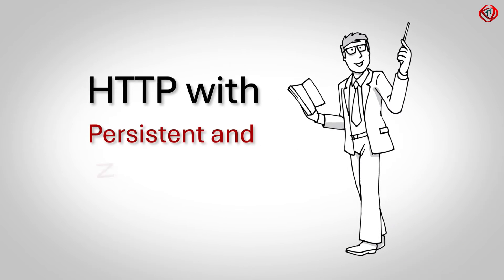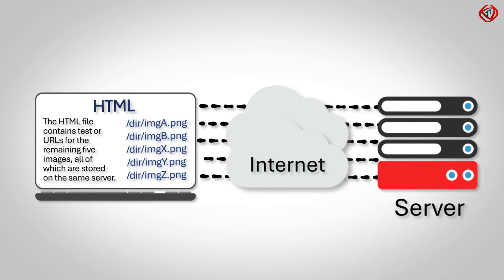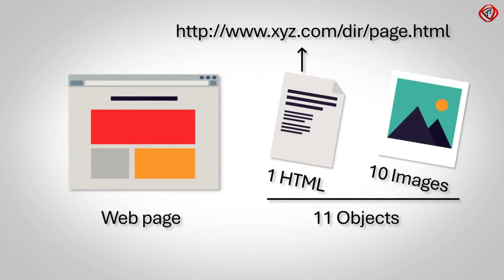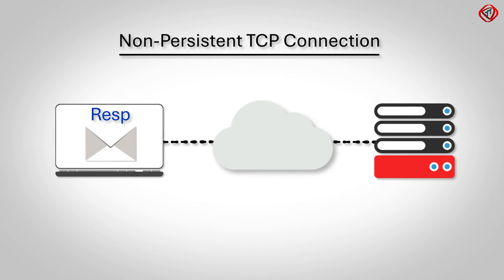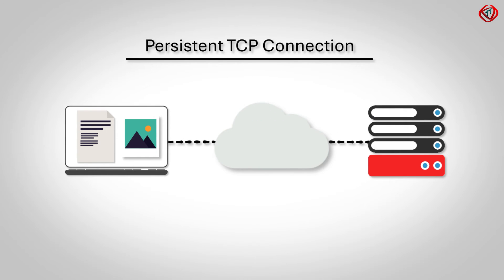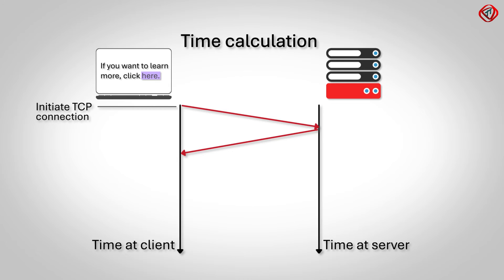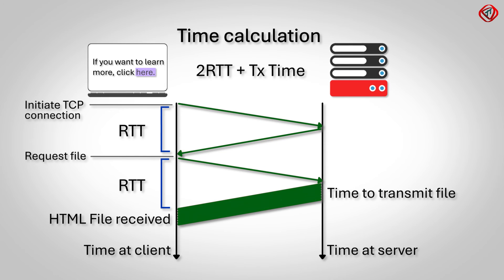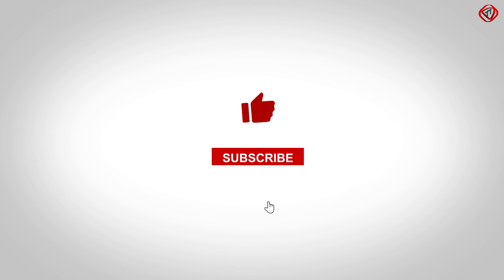HTTP Protocol | Hypertext Transfer Protocol Explained | Persistent and Non-Persistent | TechTerms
This video explains HTTP protocol, Hypertext transfer protocol in computer networks, HTTP messages, discussing how web pages contain various elements like text, images, audio, and video, known as objects. It describes how web browsers request objects through HTTP request message, and servers respond with HTTP response messages containing the requested objects. It explores HTTP connections, comparing persistent and non-persistent connections and their impact on data exchange efficiency. By breaking down response times in both connection types, the video highlights the benefits of persistent connections, offering insights into optimizing network performance for better user experience.